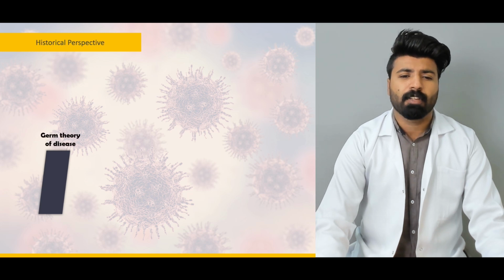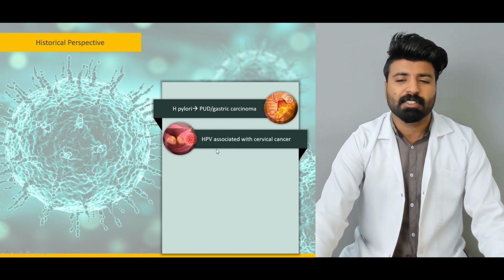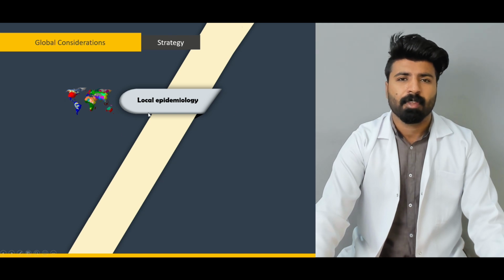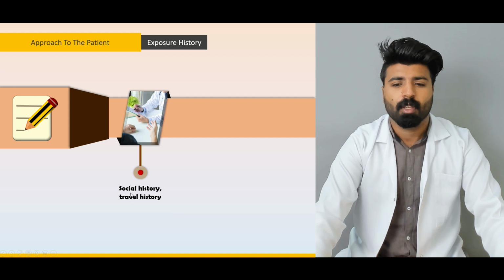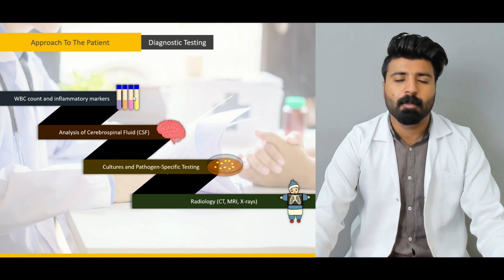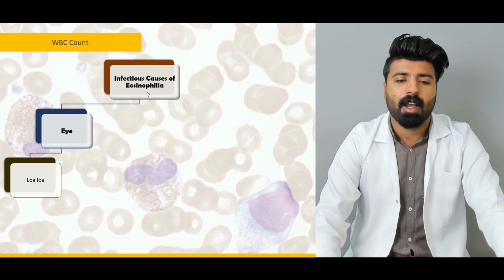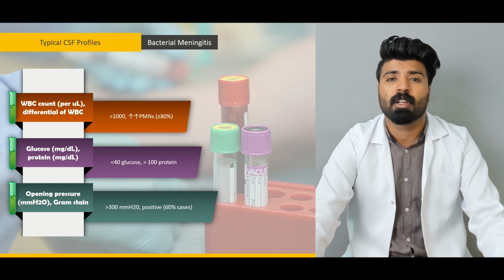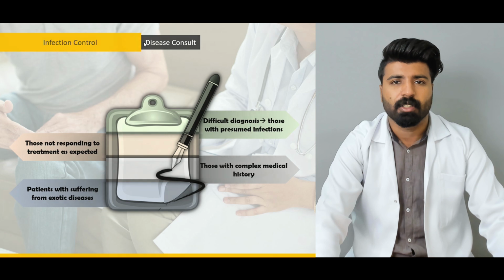Management of Infectious Diseases | Online Video Lectures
You will find several online medicine lectures but sqadia.com provides the most authentic and reliable infectious medicine for medical students.

The focus of discussion in this lecture is understanding infectious diseases. This lecture is based on the management of infectious diseases.

▬ 📌 Management of Infectious Diseases
The lecture starts with a historical perspective explaining the origins of the field of infectious diseases and the management of infectious diseases from theory to reality. The germ theory of disease says that microorganisms are the direct cause of infections. With a detailed explanation of history, educator leads toward the global consideration of it.

Infectious diseases remain the second leading cause of death worldwide. Although the rate of infectious disease–related deaths have decreased dramatically over the past 20 years, the absolute numbers of such deaths have remained relatively constant, totaling just over 12 million in 2010. It is not surprising that a general understanding of the microbiota is essential in the evaluation of infectious diseases. Then comes the explanation of infectious etiology and types of infectious diseases.

Diagnostic pathology of infectious disease is discussed along with the approach to the patient. The educator explains history taking and exposure history. Laboratory and radiologic testing has advanced greatly over the past few decades and has become an important component in the evaluation of patients. The dramatic increase in the number of serologic diagnostics, antigen tests, and molecular diagnostics available to physicians has revolutionized medical care.

Moreover, WBC count along with the Inflammatory markers and causes of high ESR is also explained for the easy understanding of the medical students. Furthermore, this V-Learning™ also highlights the Typical CSF profiles, Bacterial Meningitis, and Viral Meningitis along with Fungal Meningitis. Treatment is discussed at the end of the lecture.